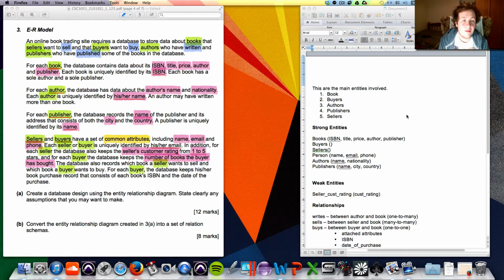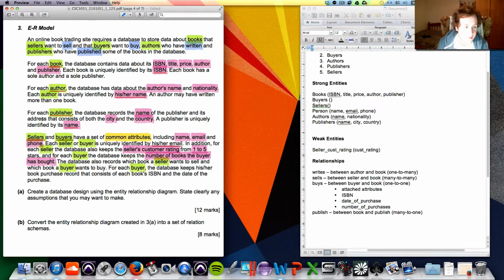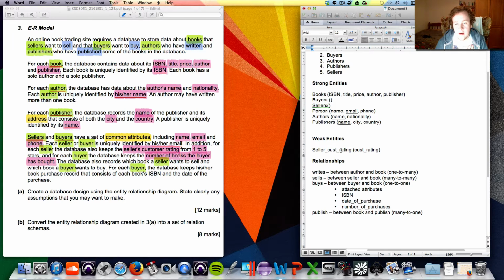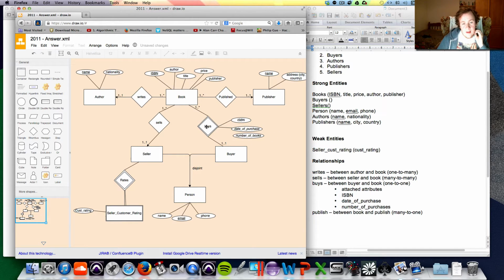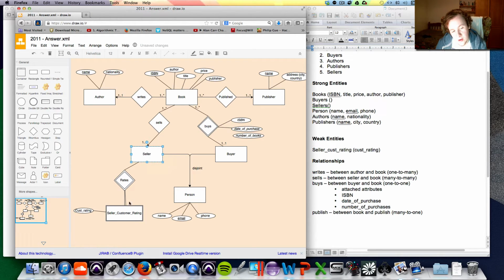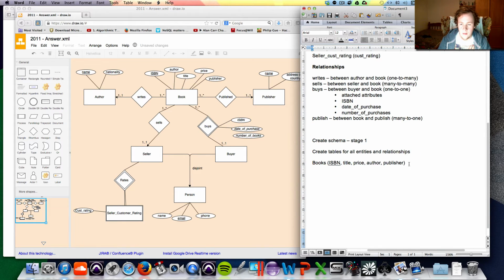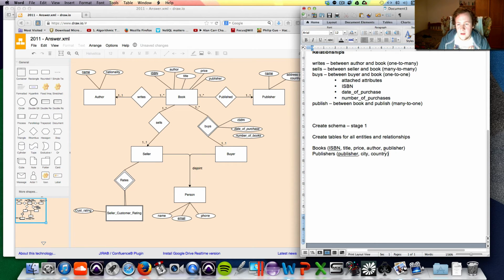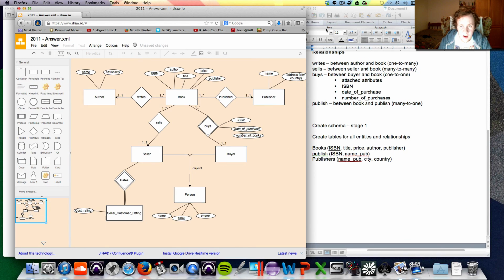ER diagram - Explanation of exam question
An ER diagram explanation for Arek